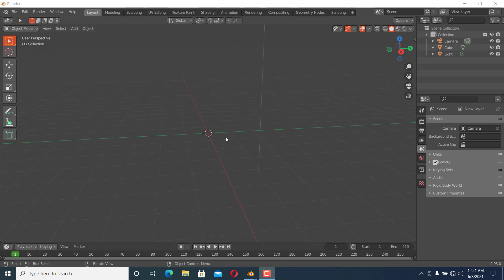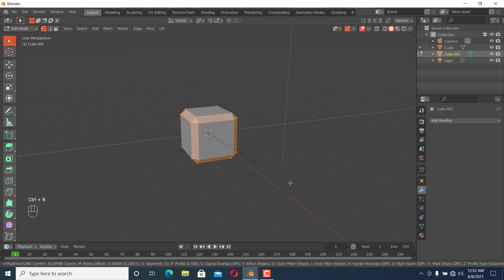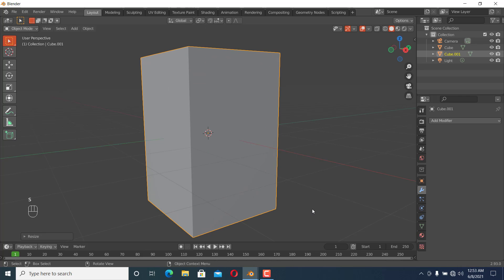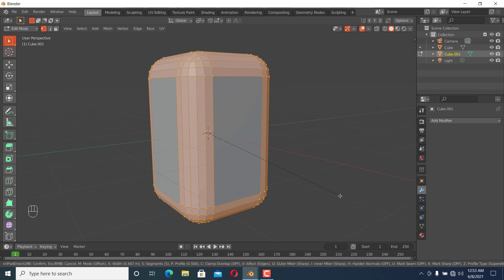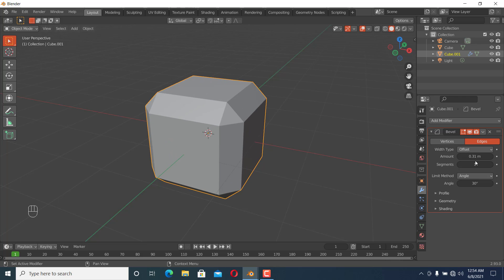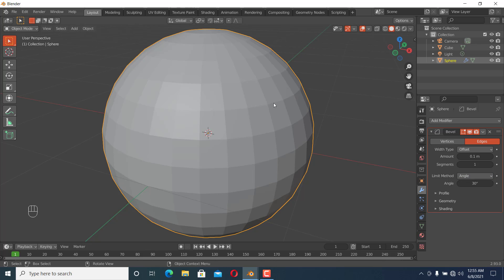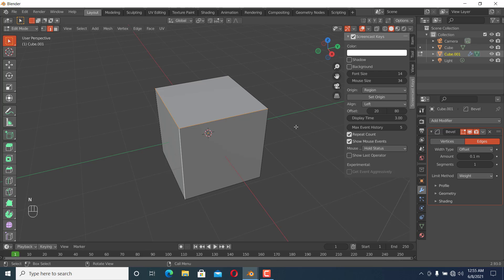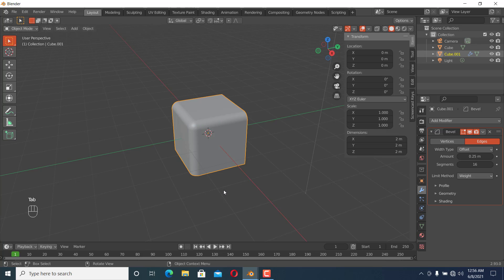ways to make a bevel on any object in blender 2.93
in this video i will show you ways to bevel in blender 2.93
best pc for blender:
acer asipre 5
MSI GF63 Premium
MSI GF63 thin
lenove legion 5
Gigabyte AERO 15 oled
razor blade 15 base
best mouse for 3d artists:
utech smart venus pro
logitech Mx Master 3
ELECOM 2.4GHz wireless mouse
3Dconnexion 3Dx-700059
Razor naga pro wireless gaming mouse
best graphics tablet for sculpting:
wacom intuos pro
wacom intuos
huion hs611
xp pen deco 01 v2
huion h610 pro
wacom cintique